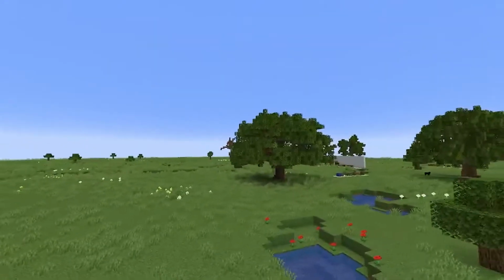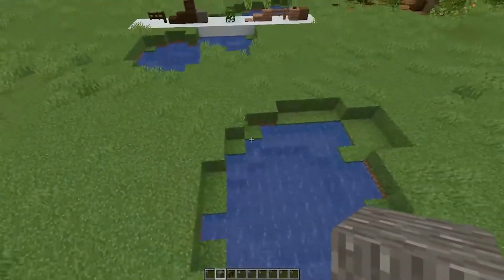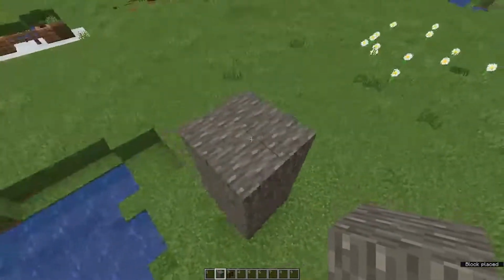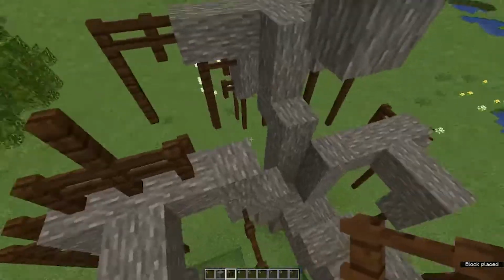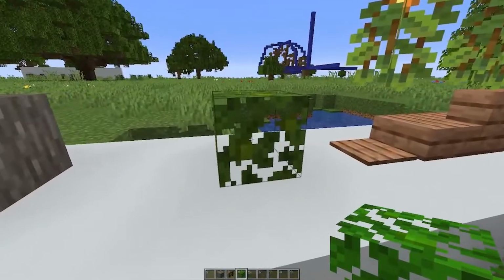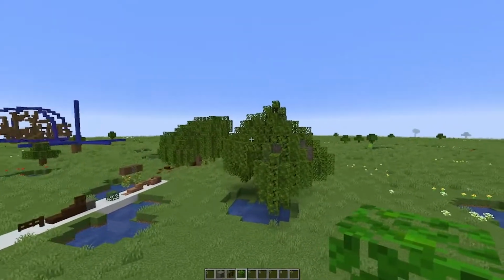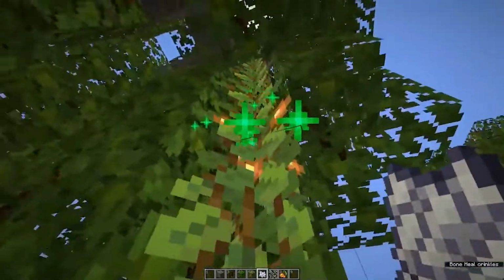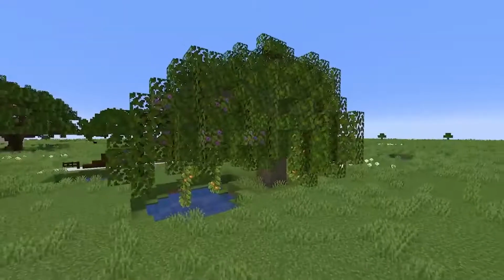Custom Minecraft Tree - E03 Weeping Willow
In this tutorial, we are building a Weeping Willow tree using our four easy steps from the first Episode. We use some of the new 1.17 blocks for this simple tree with two variants, but it can be built in any version.

0:00 - Willow Specs
2:28 - Blocks
3:04 - Step 1 Trunk
4:44 - Step 2 Small Branches
6:23 - Step 3 Leaves
8:29 - Step 4 Texturing